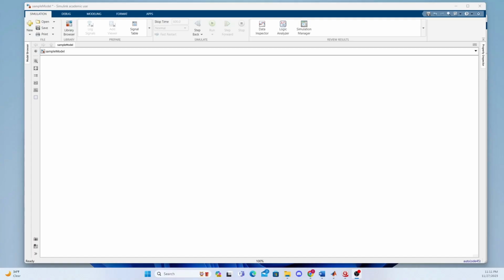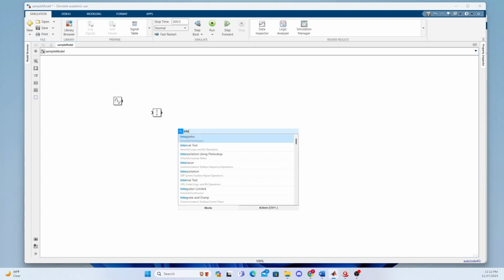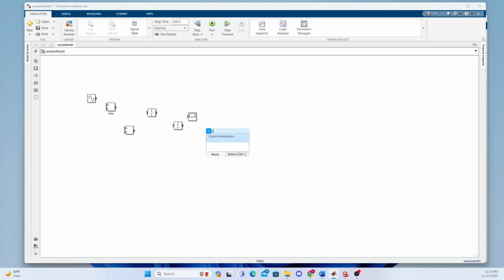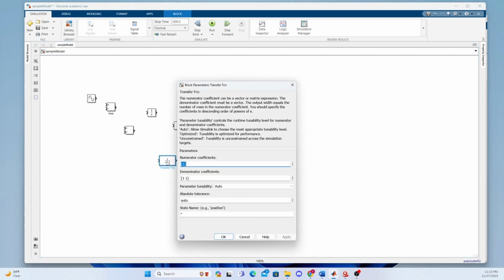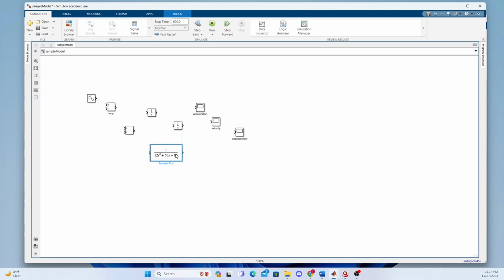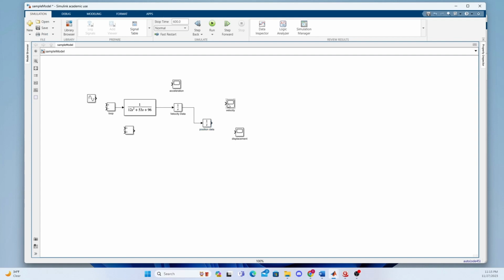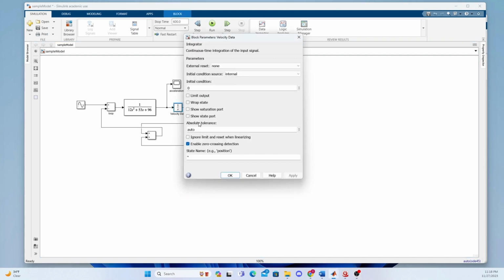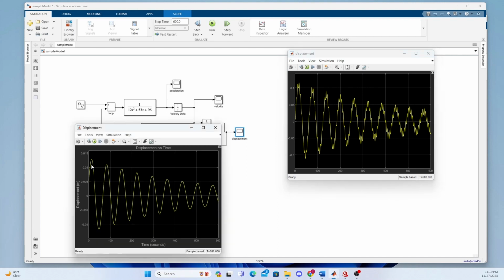Alternate Approach for Modeling a Spring Mass Damper System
In this video we will go over an alternate approach for modeling a Spring Mass Damper System in Simulink.